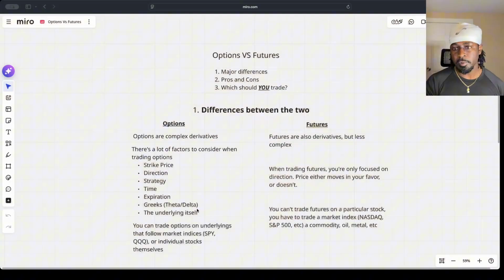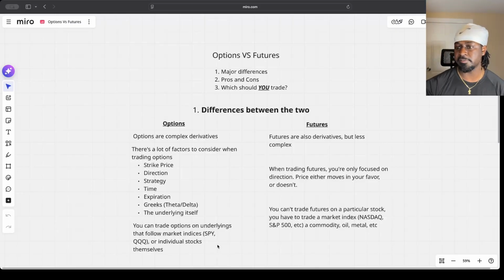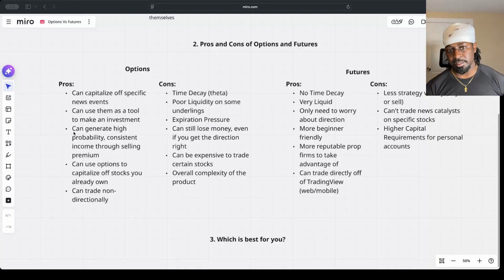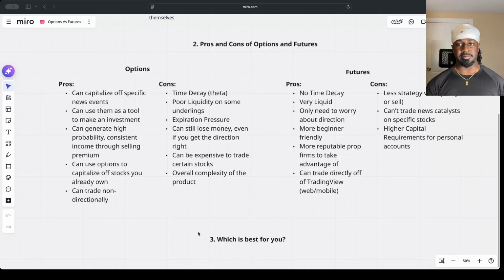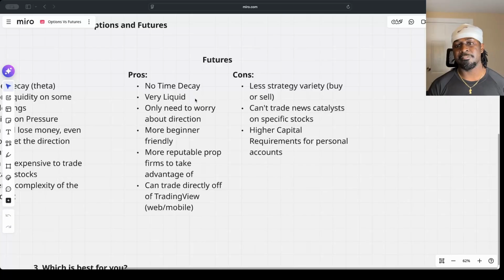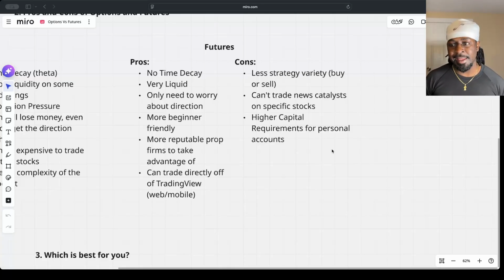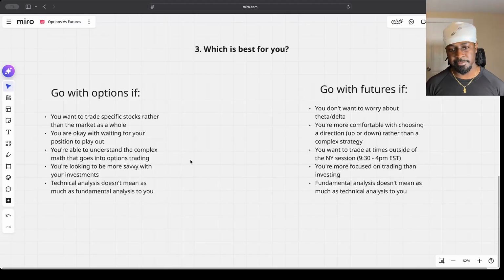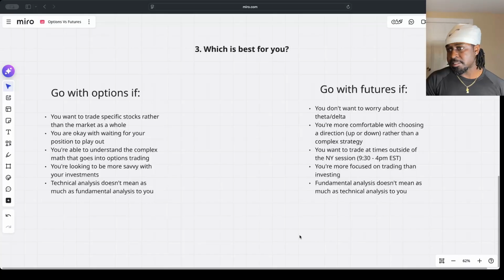Options vs Futures: Which One Should You ACTUALLY Trade?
If you’ve ever asked yourself “Should I trade options or futures?”, this video is for you.

In this video we go over the differences between trading options and futures.
We talk about the pros and cons of both products, and this video is meant to help you figure out which one you should be trading.